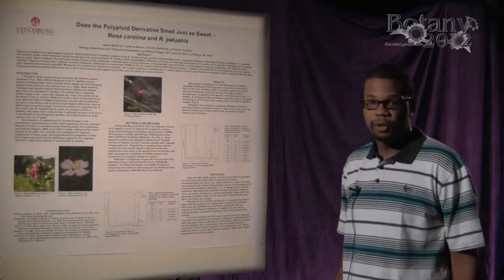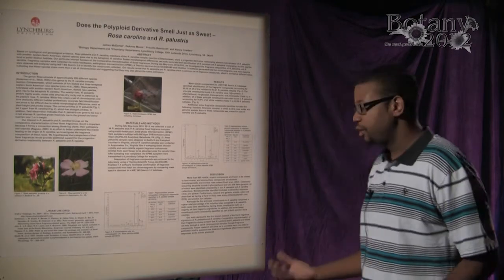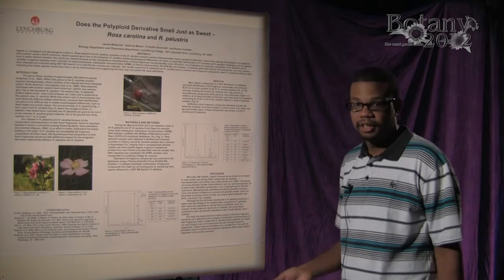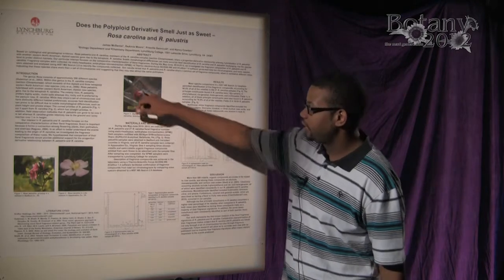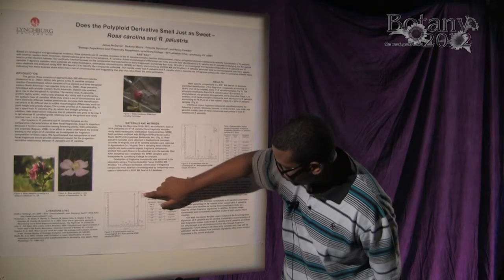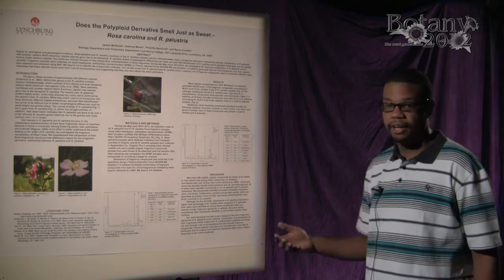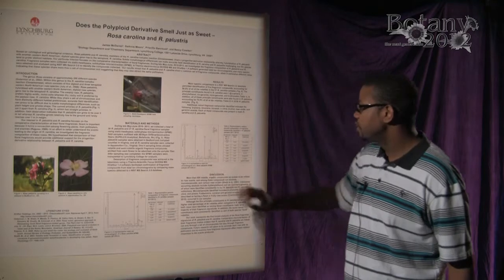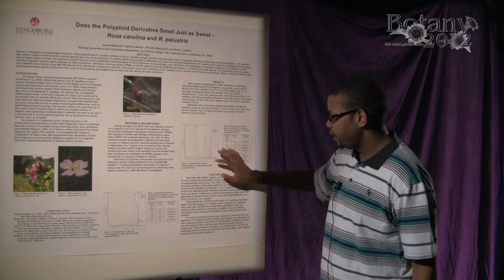James McDaniel_BOT 2012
Based on cytological and genealogical evidence, Rosa palustris and R. carolina, members of the R. carolina complex (section Cinnamomeae), share a progenitor-derivative relationship whereby hybridization of R. palustris with another, eastern North American, diploid species gave rise to the tetraploid, R. carolina. Subtle morphological differences can make accurate field identification of R. carolina and R. palustris challenging, but the species tend to prefer distinct habitats. In Bedford Co., Virginia, USA, we encountered a formerly cultivated, agricultural field within the flood plain of the Big Otter River that provides a heterogeneous environment supporting sympatric populations with overlapping flowering times. Our particular interest focuses on the comparative characterization of the floral fragrances and insect visitors of these roses, in an effort to understand events leading to the origins of R. carolina. During late May-June 2010, 2011 and 2012, we investigated the fragrance composition and pollinators of R. palustris and R. carolina. Fragrance samples were collected via static headspace, solid-phase microextraction (SPME). A Thermo electron-focus GC/DSQ MS and XCalibur 1.4 software generated total ion chromatograms, and mass spectra were obtained and analyzed using NIST MS Search 2.0 to identify the compounds collected. Insect collections, accomplished on the same days as floral fragrance sampling and associated with flowers specifically sampled, were identified and are maintained as voucher specimens at Lynchburg College. Ultimately, characterizing fragrance signatures and identifying pollinators provides the opportunity to determine whether R. carolina and R. palustris share more than a set of chromosomes.